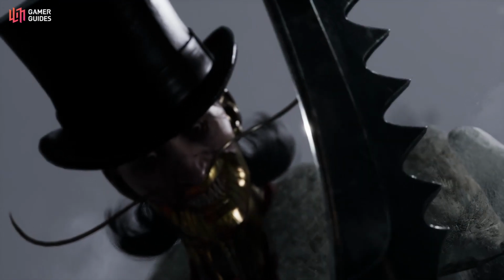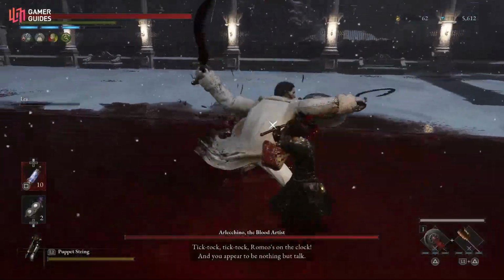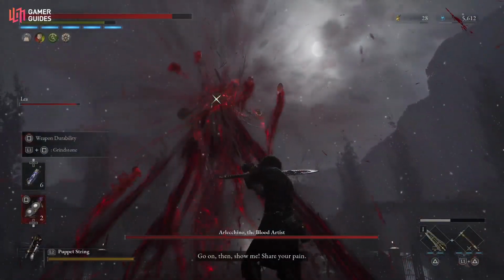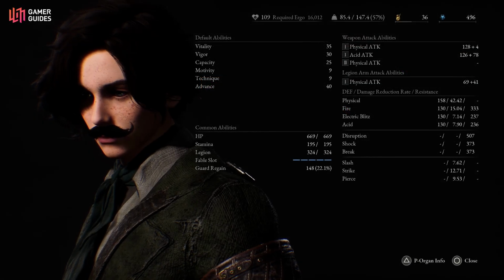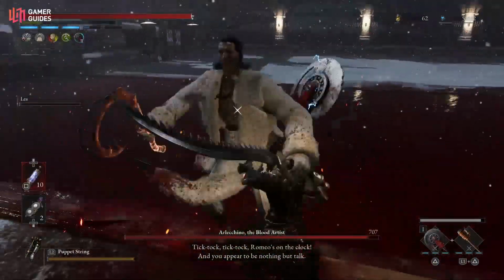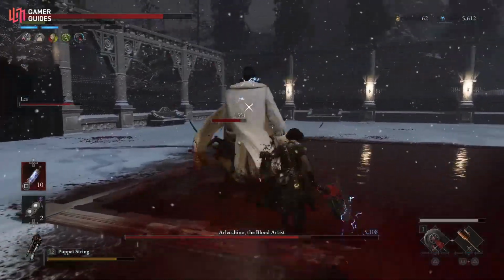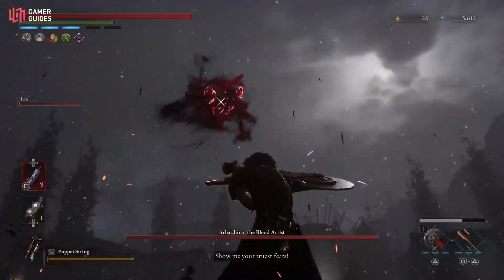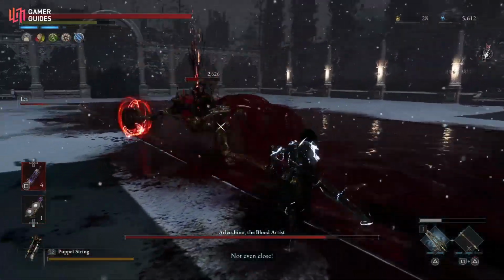Lies of P: Overture – Arlecchino Blood Artist Boss Guide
The final boss of Lies of P: Overture is no joke, perhaps even rivaling similar Soulslike horrors like Isshin, the Sword Saint and the Orphan of Kos. Never fear, however, for Gamer Guides is here. We've put together the easiest strategy possible to take now Arlecchino, Blood Artist without pulling out too much of your hair.

0:00 Intro
0:39 General Tips
1:50 First Form Strategy
2:48 Second Form Strategy
4:42 Outro

For more of the best guides around, head on over